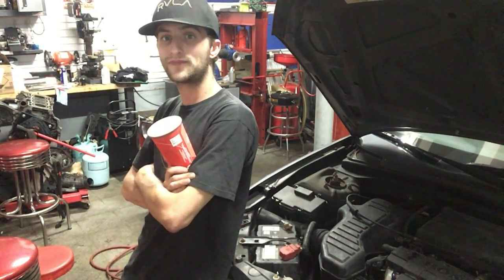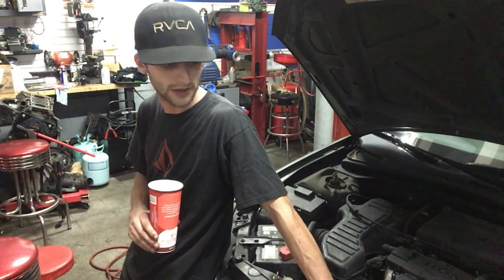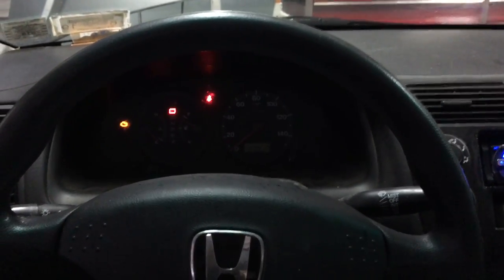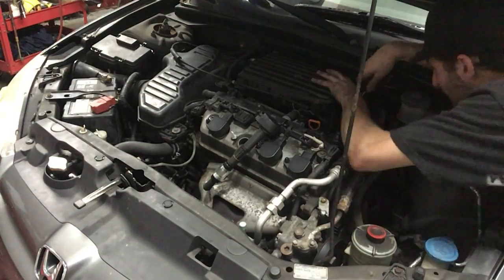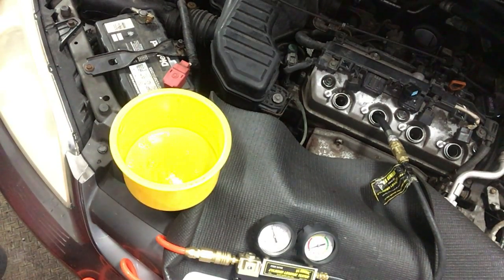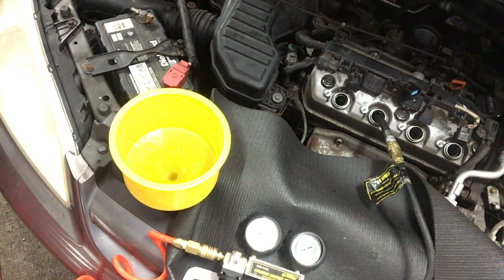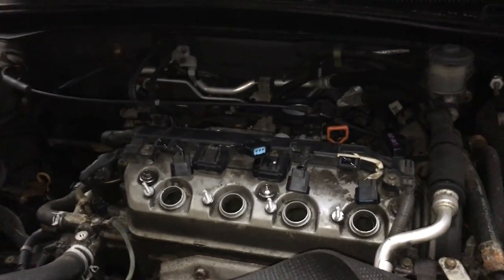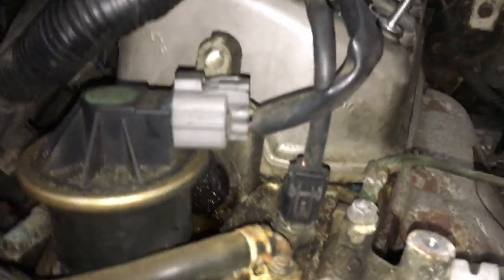Honda Civic misfire diagnosis: Using clues from your customer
2004 Honda Civic CEL diagnosis. Using clues from the customer helped steer us one direction. Luckily it was the right direction.  A misfire on cyl 3 turned out to be a leaking head gasket.  The repair was done after the video and verified a complete fix to all the symptoms.